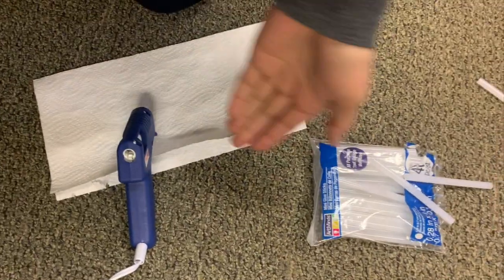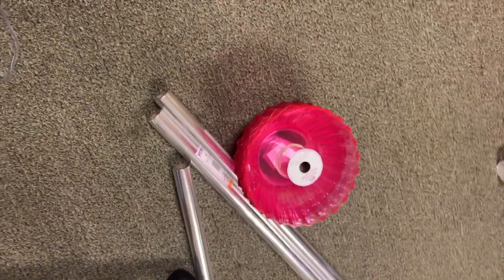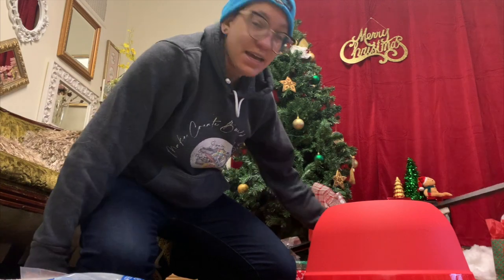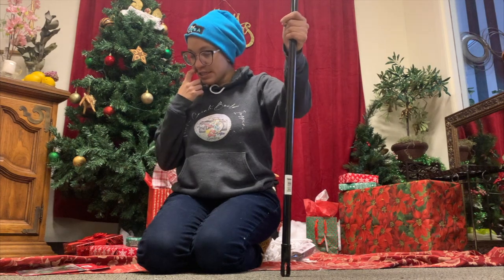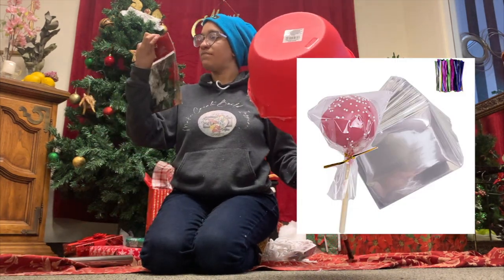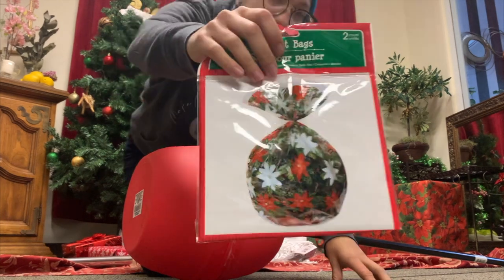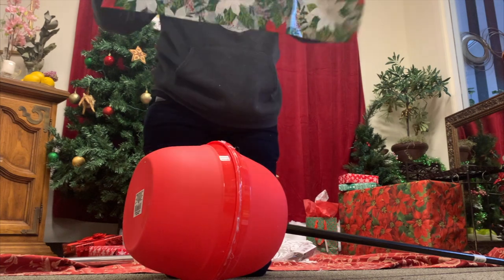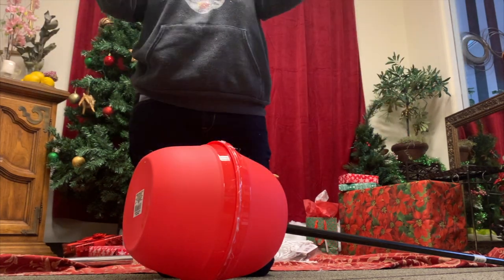CreateWithJ Pace DIY Candy Prop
Coming in with a video from the end of Dec 2022 when I made some GIANT CANDY PROPS to use during my Christmas shoots. I saw a cool tik tok with a girl making a giant Lollipop from the Dollar Store. So I not only made that but was inspired to make a 2nd big candy prop which turned out to be my fav. It also went well with the whole PINKMAS theme I had for one of the shoots.  Hope this video inspires you to get creative today and just have some fun! You can use these for shoots, holiday decor, event decor etc!

-J.Pace

Vlog camera
Vlog camera tripod
PHOTOGRAPHY CAMERA: Canon 5D Mark II + III *I have 2 cameras

Hi, I'm Jennifer I'm based in Seattle, WA! ♡ I post videos about Photography, being a freelance creative, and aspects of my life as an artist. I've been taking photos since I was 11, took my 1st darkroom class at 13 and the love affair with photography has yet to stop. I shoot film and digital, I went to The California College of Art and have my BA in Fine Art. I work in restaurants to make ends meet and whatever tips I make I try to put towards my art. Photography is my passion so watching, liking, sharing, and subscribing to my videos will help make my creative life more affordable, and then my creativity will be L I M I T L E S S. Then I get to share my art, photos, and snips of life with all of YOU ♡
-J.Pace